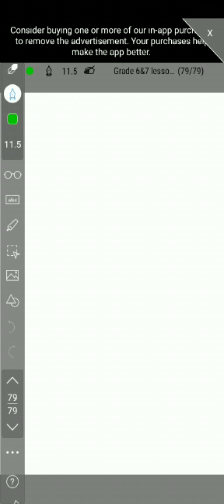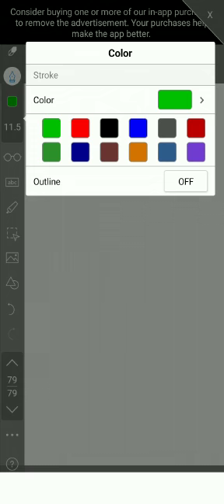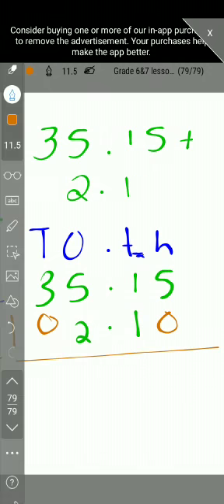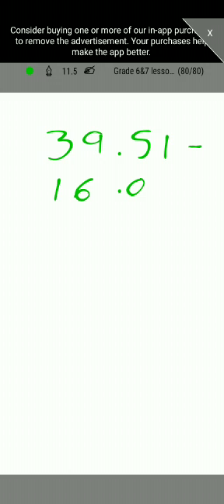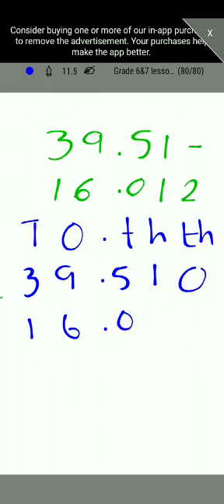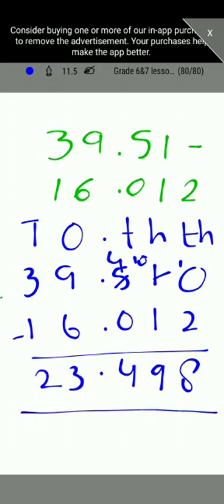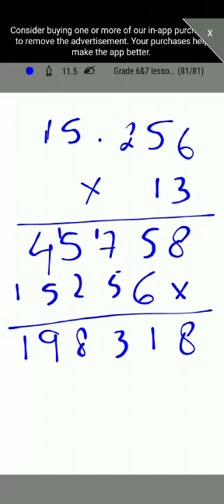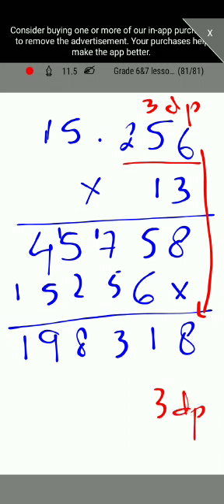Maths Class V (10th June 2020)